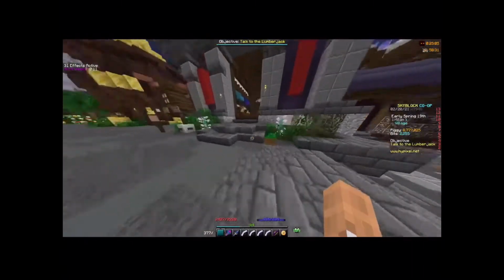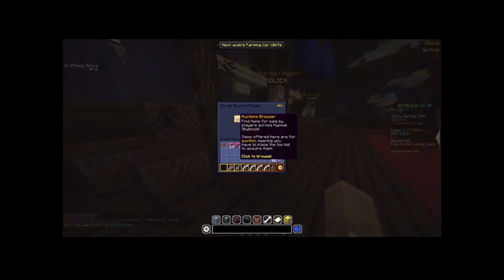What is the best class for dungeons? (Hypixel Skyblock)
In this video I go over what class is meant for you. This is not a class guide. There are countless other class guides out there that I encourage you watching.

IGN
CoolconMC

MODS

A lot of people have been asking me what mods I use. So here are the mods that I use!

Optifine Zoom( lol):
Dont have link yet. f

ALL MUST BE IN FORGE AND YOU MUST USE 1.8.9 MINECRAFT FORGE. Have fun with the mods!

You shouldn't be reading this...